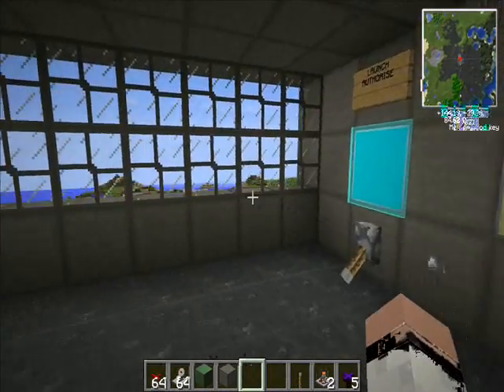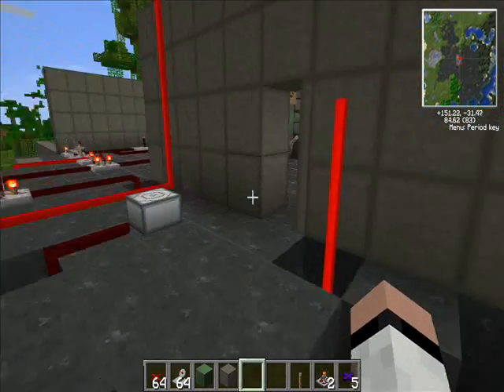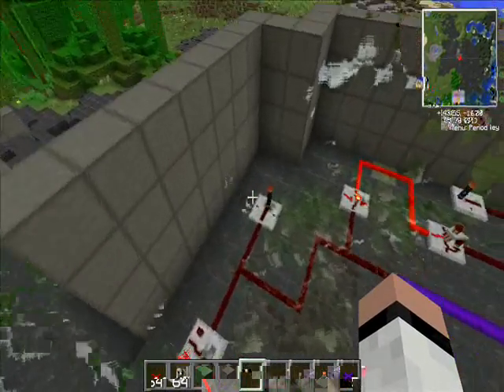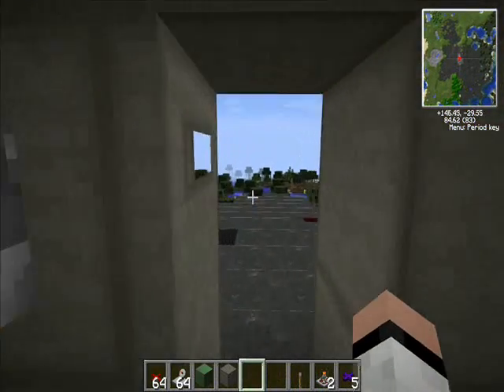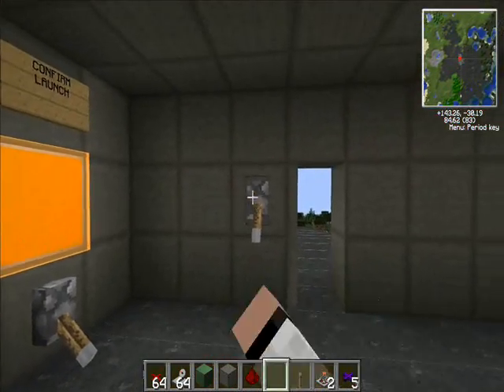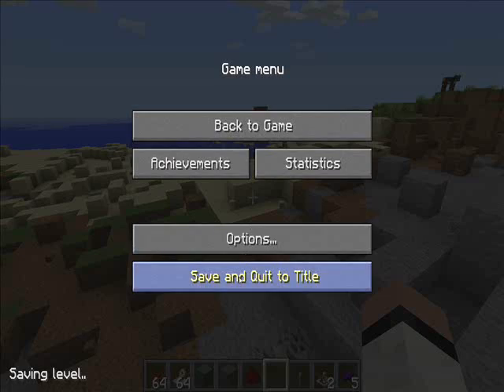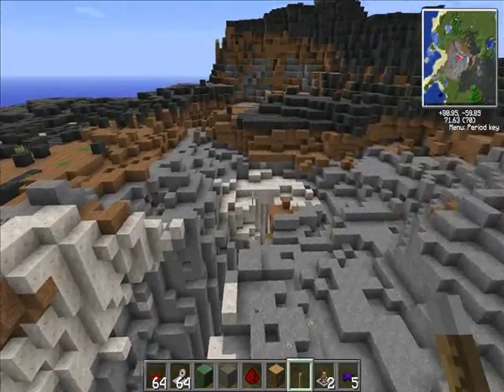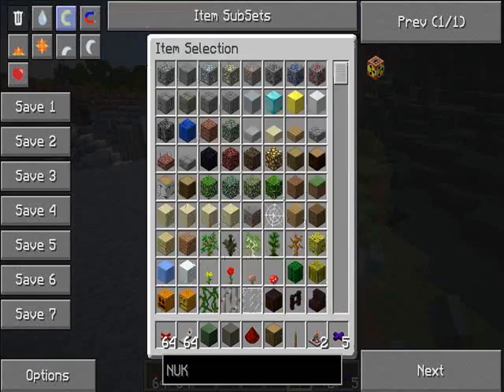Minecraft Tekkit Singleplayer - Nuke Countdown and Launch with Redpower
I was messing around in tekkit singleplayer (cos my technic is broken) and I built this massive nuke testing detonation thingy. Looter is away so no Tekkit Trio for a bit. Let's Play is coming back soon.